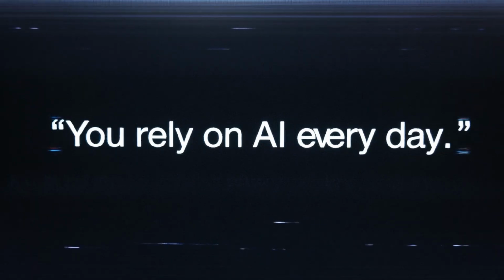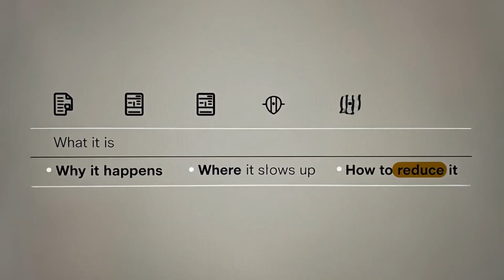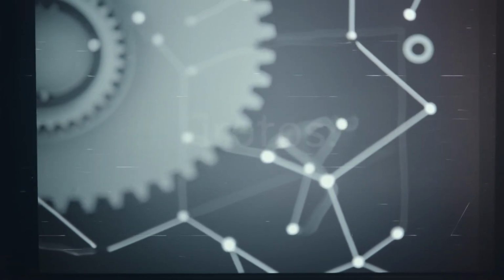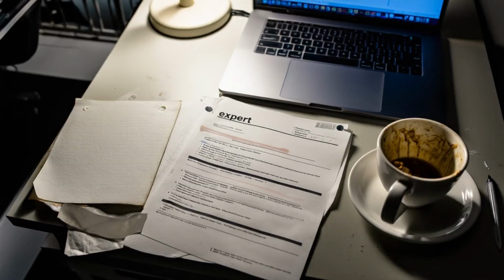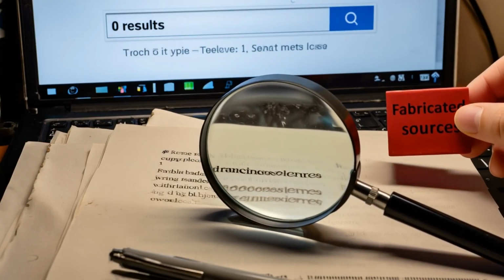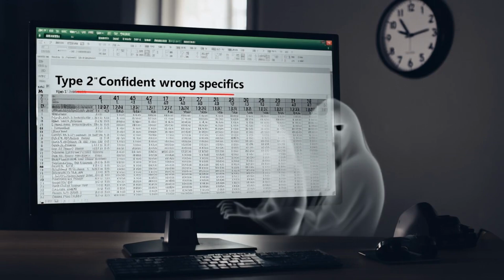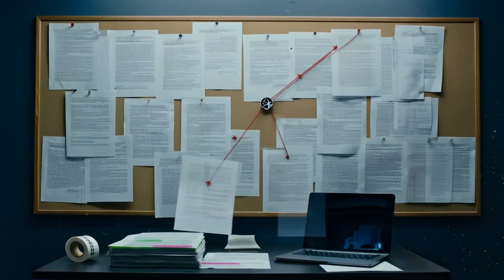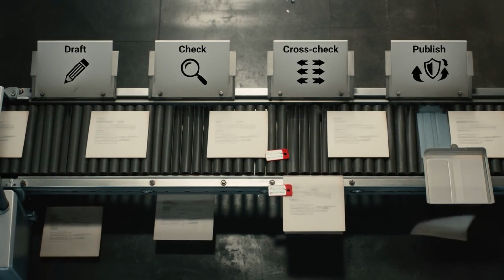Digital Ghosts: The Strange Phenomenon of AI Hallucinations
AI hallucinations aren’t just “wrong answers.” They’re outputs that look clean, confident, and credible—while not being grounded in real evidence. In this documentary-style breakdown, we explain what hallucinations are, why they happen in text, images, and video, how they spread into real decisions, and what actually reduces them: grounding, retrieval, tool-based verification, and calibrated uncertainty.